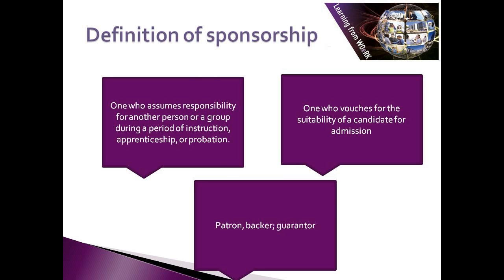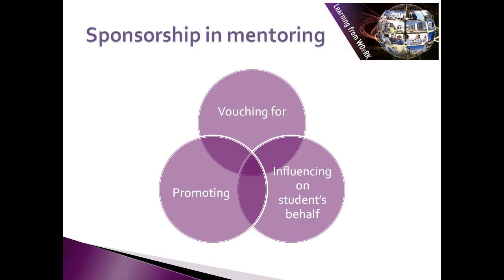Sponsorship and networking skills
By the end of this session you will be able to:

Assess the principals of networking and how they contribute

This session has been developed through the Learning from WOeRK project and seeks to support learning in the work place.